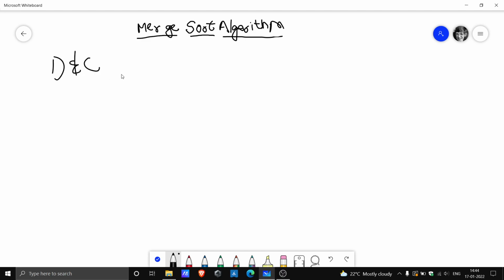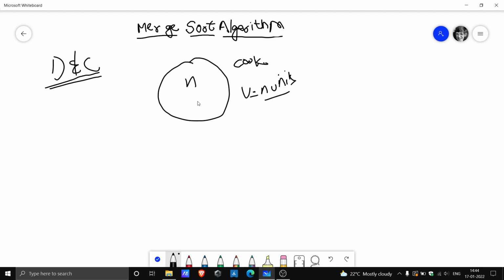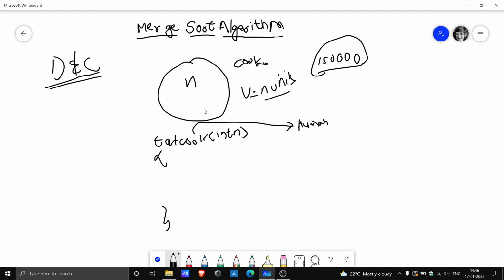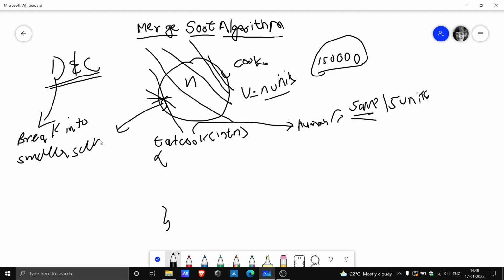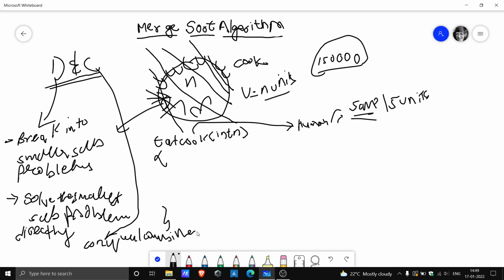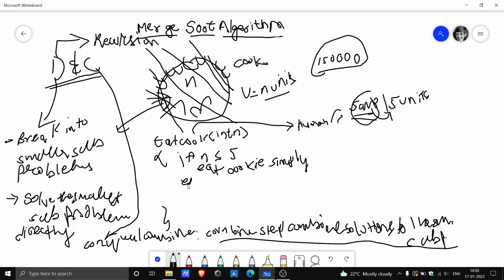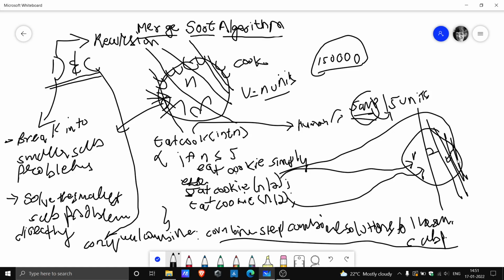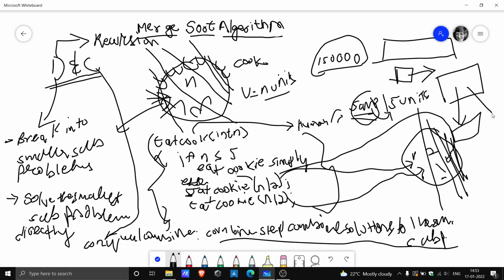Divide and conquer | Merge sort | Algorithms